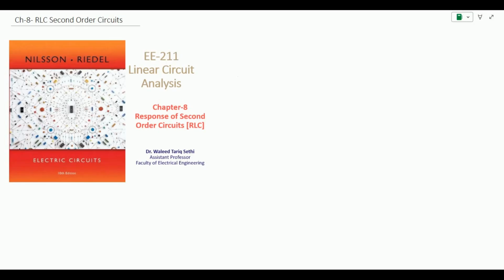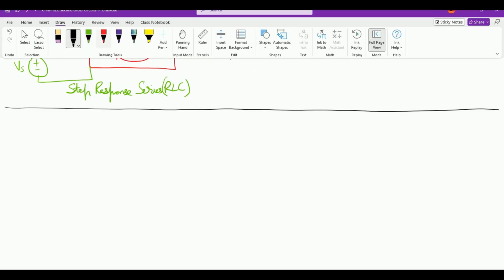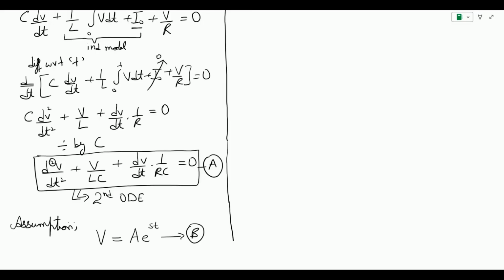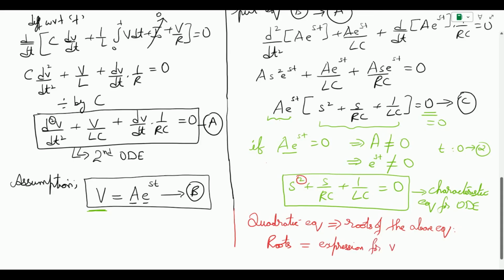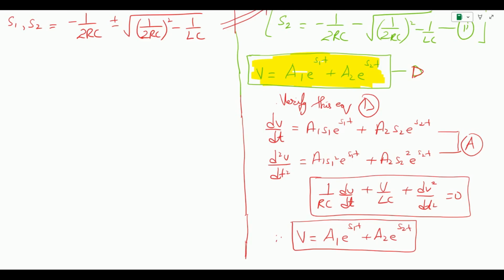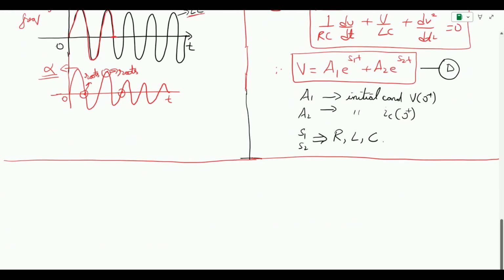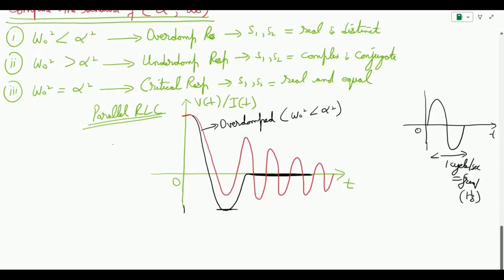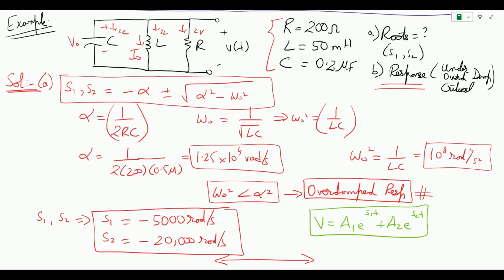Lecture 17 - Natural Response of Parallel RLC [2nd Order Circuits]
RLC Natural response having parallel configuration